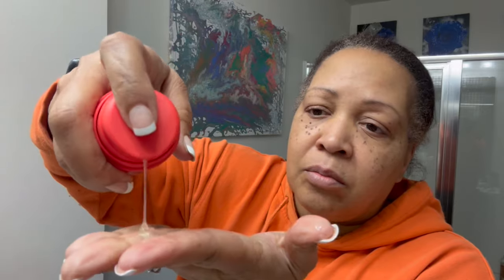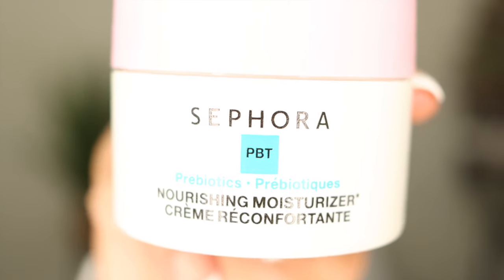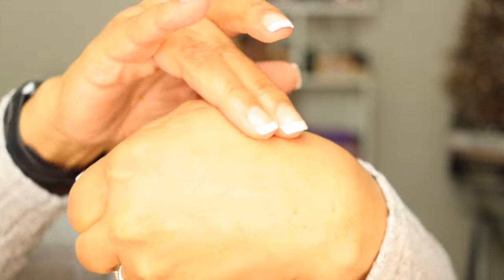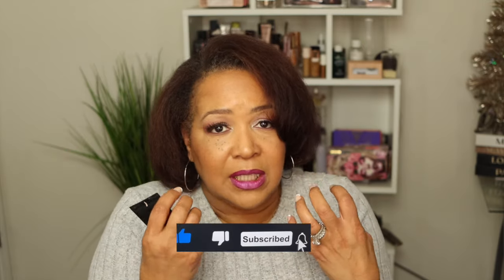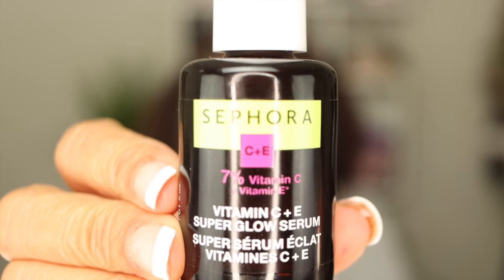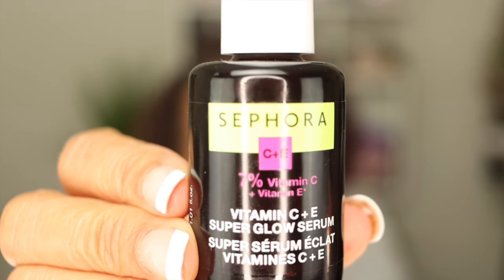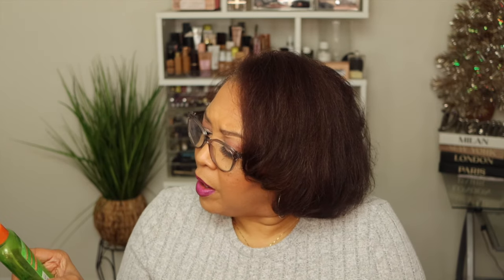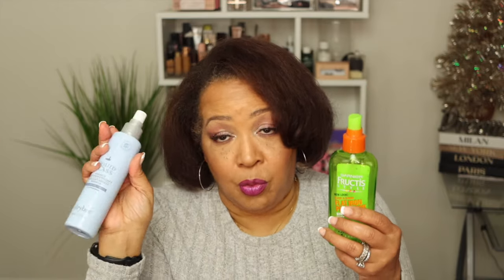Monthly Faves!! Skincare, Body, Vitamins & More | Products For Older Women | Mature Skin Over 50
It's time to share my favorite products of the month!
From skincare essentials to haircare must-haves, vitamins, and body care treats, I've curated a list of mature skin-friendly products that you'll love!
Watch until the end to discover my top recommendations!
Have you tried any of these products? Let's chat in the comments below!

Stephanee’s  Focus:  Music by: Ray Johnson Registered on BMI
Stephanee's groove: Written for NeeCJae by Ray Johnson